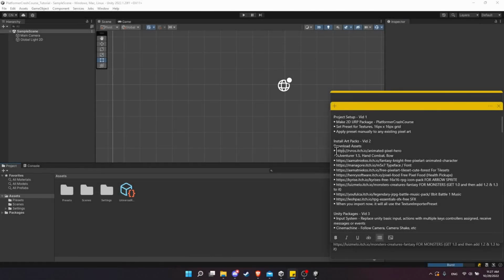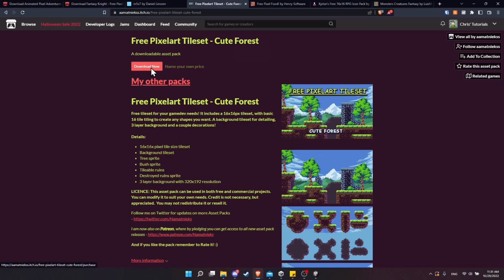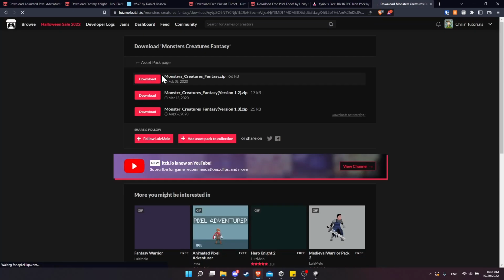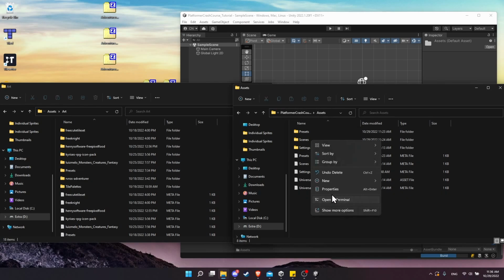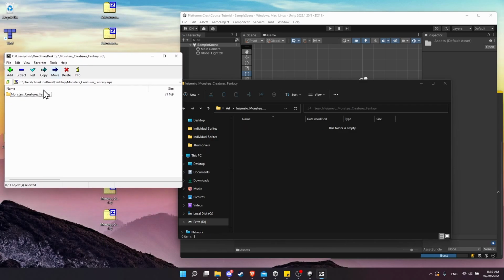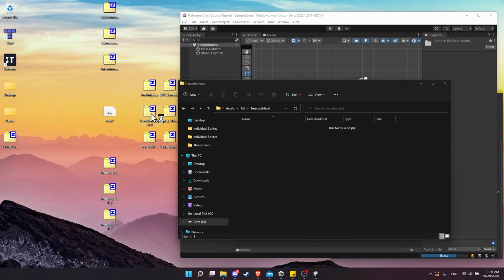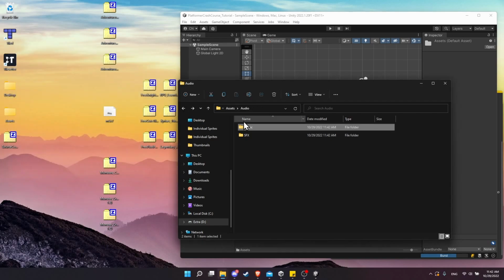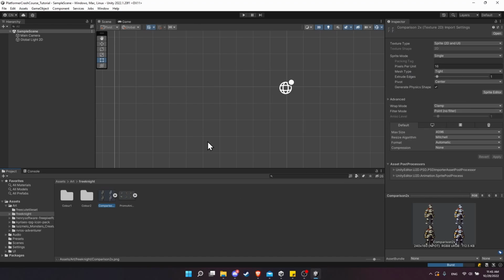Installing Art Packs for Project - 2D Platformer Crash Course - Unity 2022 Tutorial (Part 2)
Download and Installing the art assets used in the project. We also create the basic directory structure in the assets folder to keeps things organized nicely.

Art Packs Used in Project

art/henrysoftware-freepixelfood (Sprite folder only) Free Pixel Food (Health Pickups)
art/luizmelo_Monsters_Creatures_Fantasy FOR MONSTERS (GET 1.0 and then add 1.2 & 1.3 to it)
audio/music/10 Battle1 (8bit style) 8bit Battle 1 Music

00:00 - What to Expect
00:16 - #1 art/rvros-adventurer
00:43 - #2 art/freeknight
00:52 - #3 m5x7 font
01:03 - #4 art/freecutetileset
01:17 - #5 art/henrysoftware-freepixelfood
01:26 - #6 art/kyrises-rpg-icon-pack
02:01 - #7 art/luizmelo_Monsters_Creatures_Fantasy
02:25 - audio/music/10 Battle1 (8bit style)
02:40 - #9 Assets/Audio/SFX/RPG_Essentials_Free
02:50 - Creating Art Folders for Assets
03:52 - Installing Art Packs
06:06 - Installing Font, Music, and Sound Effects
07:17 - Arrow Image (Check Download Links)
07:37 - Checking Texture Presets on Imported Assets